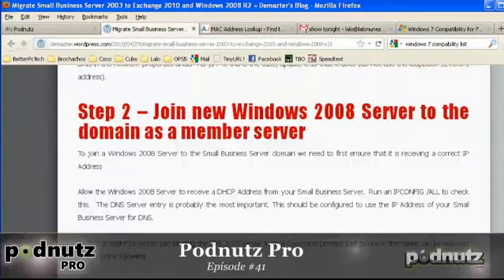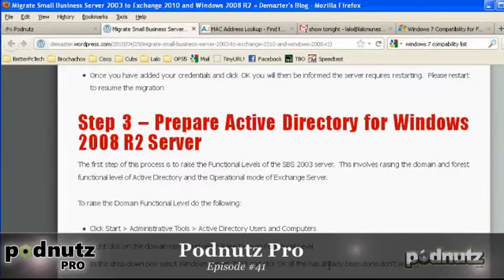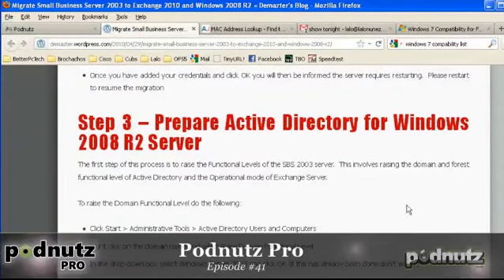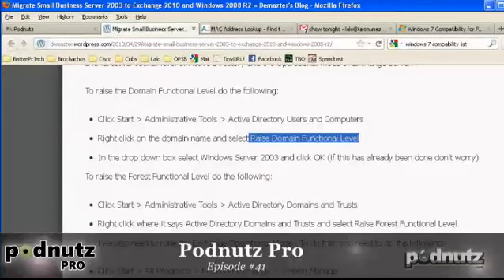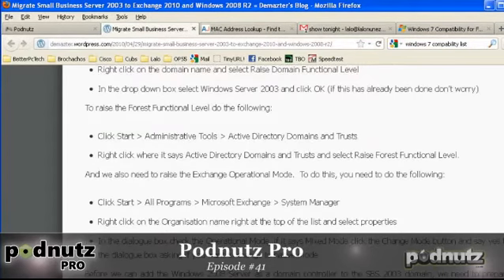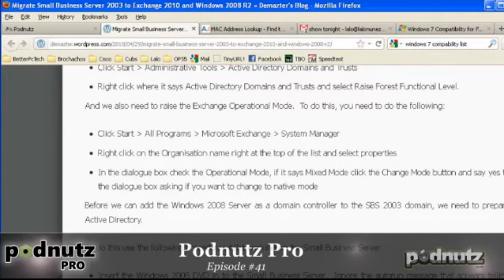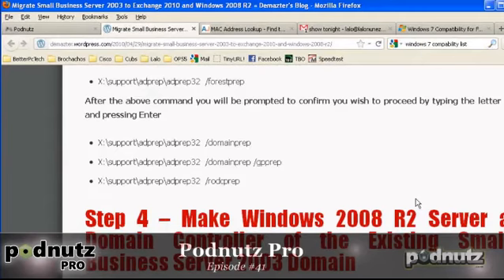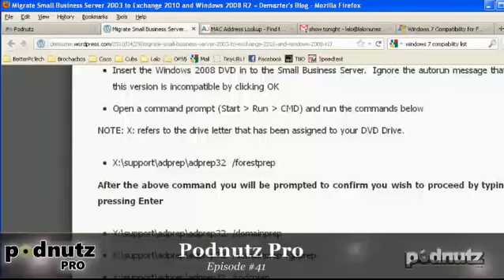Podnutz Pro #41-Business IT Support Podcast - 2 / 5